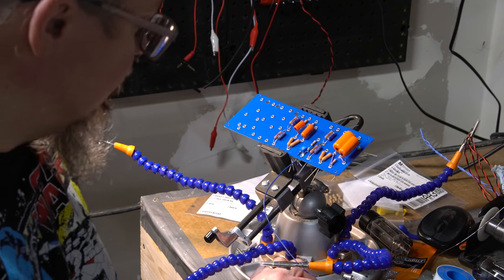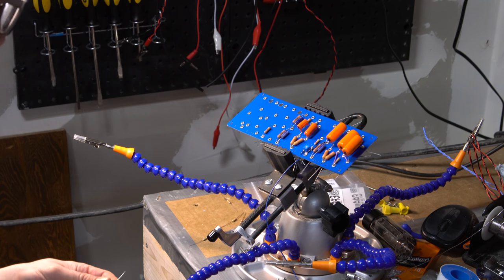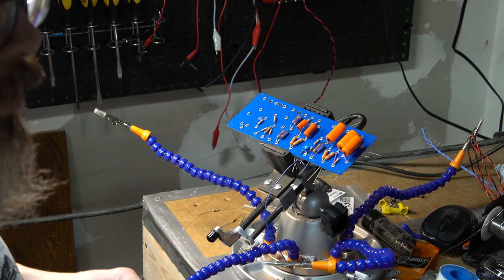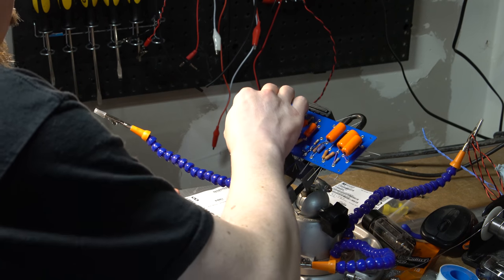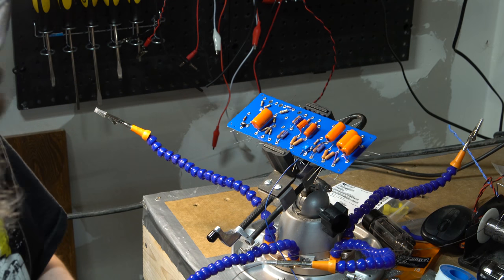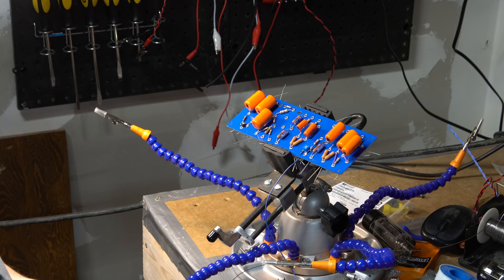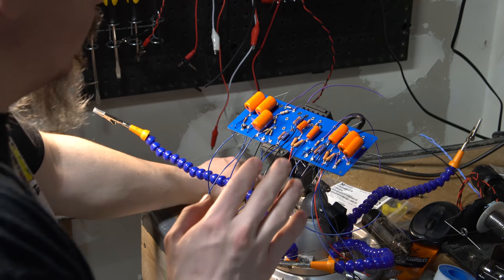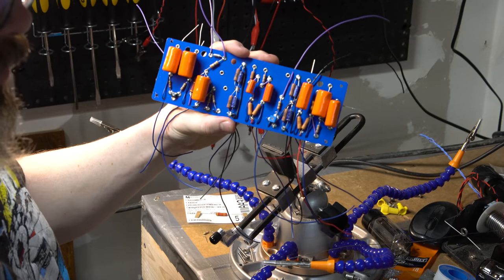Dumble #124 Build Video 3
I finish up the main eyelet board.  Watch and see me hunting to find things :D